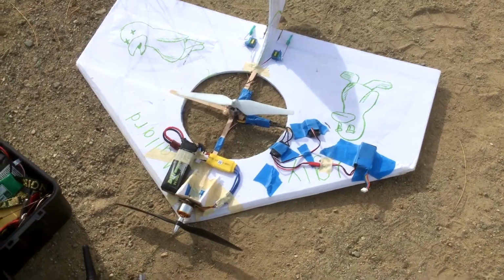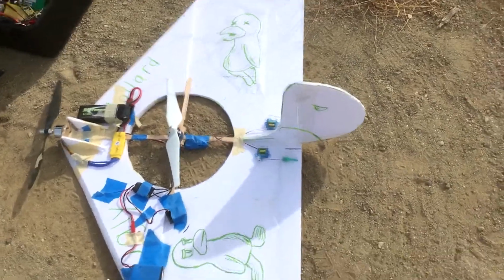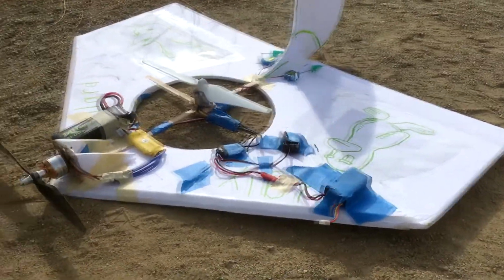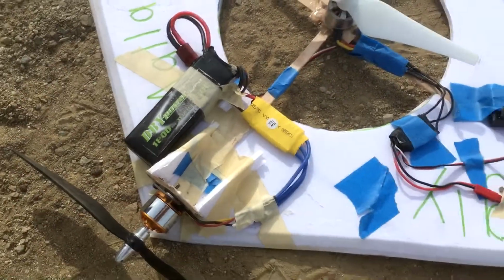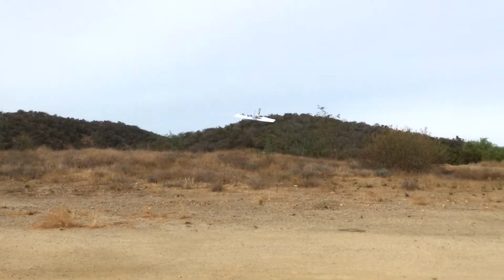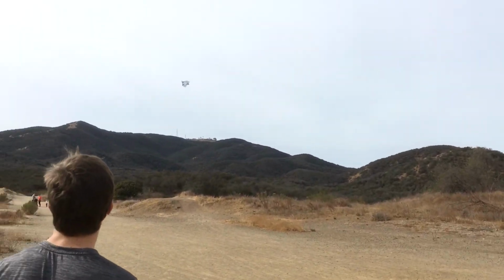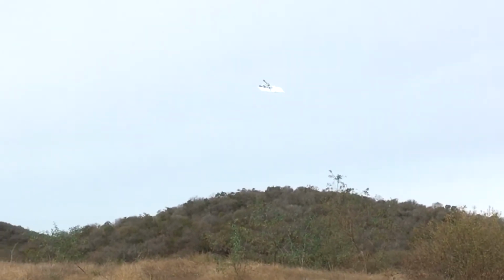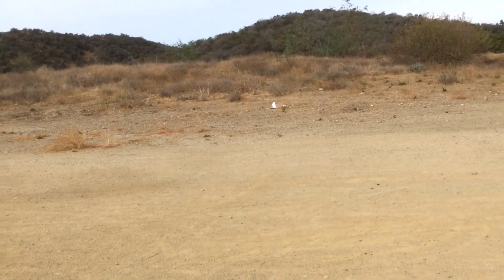Simple Hoverplane - Version 1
A cool project me and a friend put together in a couple hours that worked! Sort of a simpler take on VTOL. Definitely gonna do more versions on this.